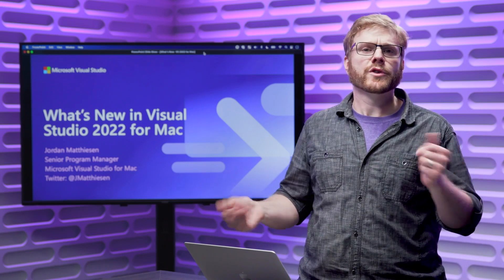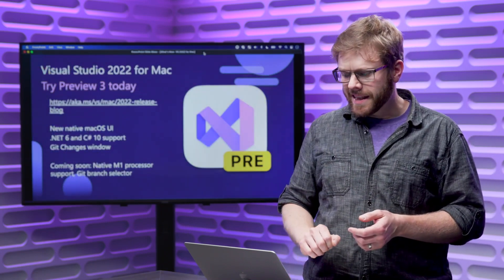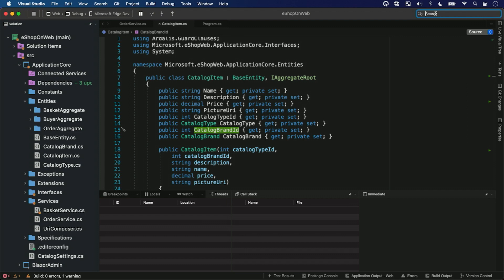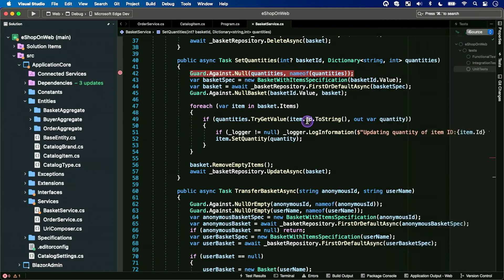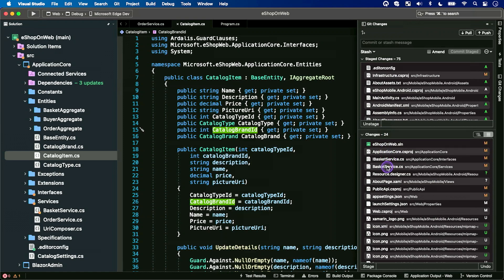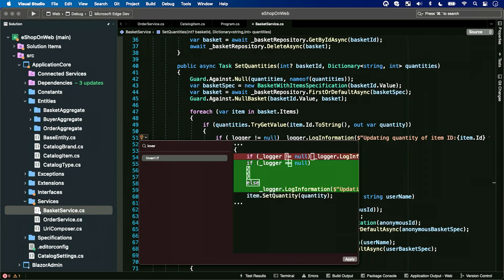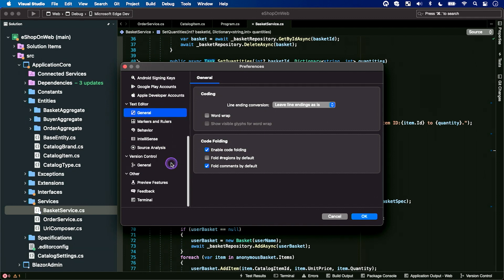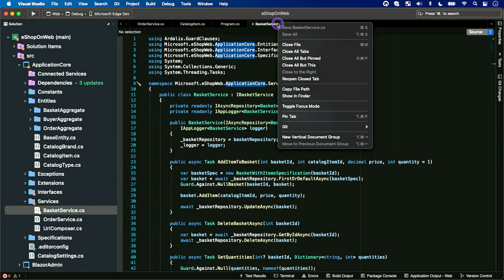What’s new for Visual Studio 2022 for Mac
Come join this session to learn about all the new capabilities and improvements in Visual Studio for Mac.